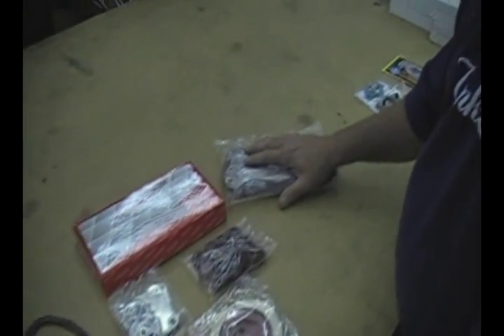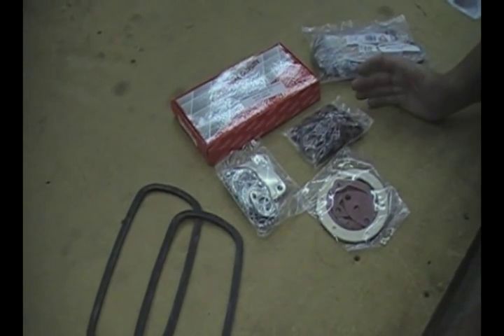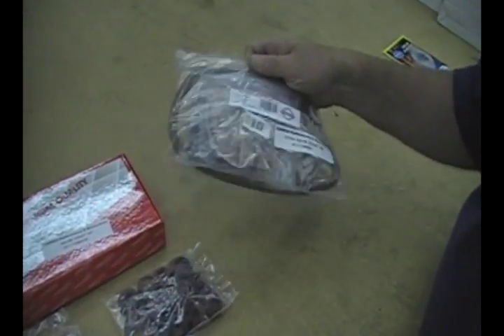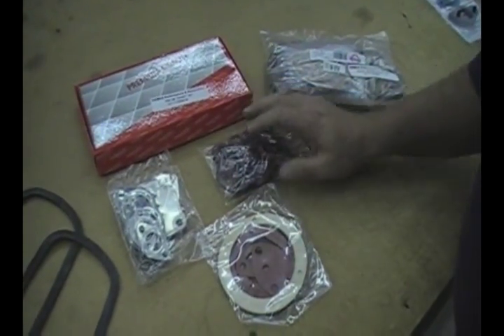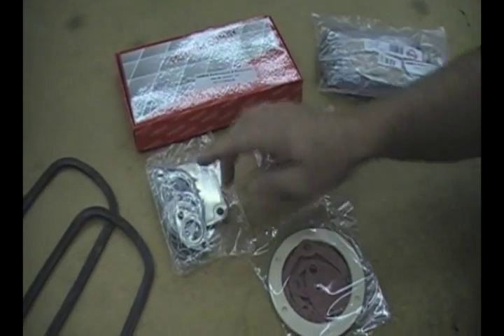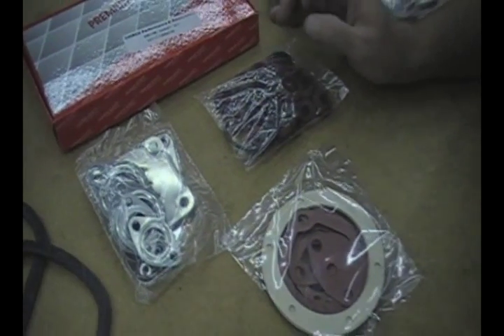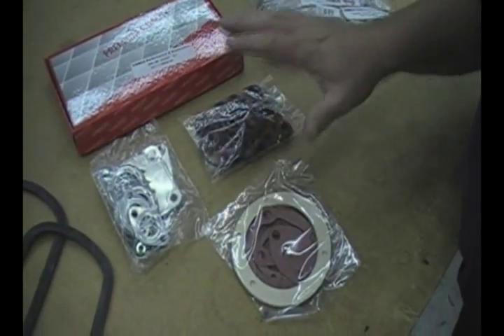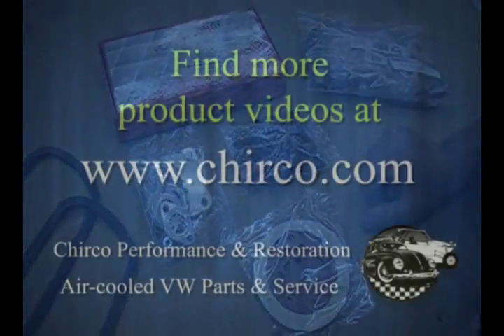Air-Cooled VW Engine Gasket Kits 1300cc - 1600cc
We wanted to show you what all comes in an engine gasket kit for an air cooled 1300cc - 1600cc. Both of these kits are available on Chirco.com